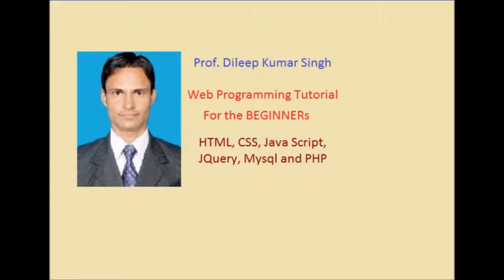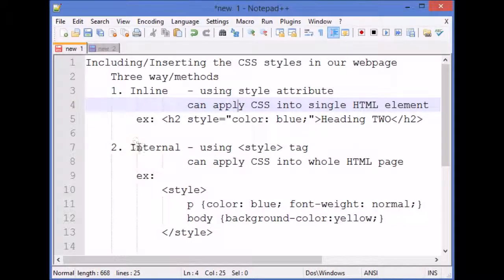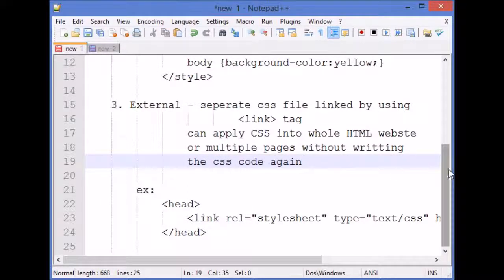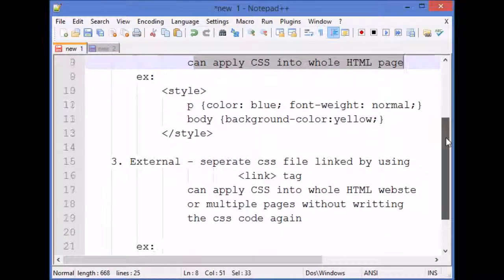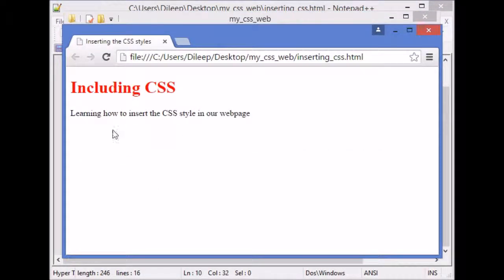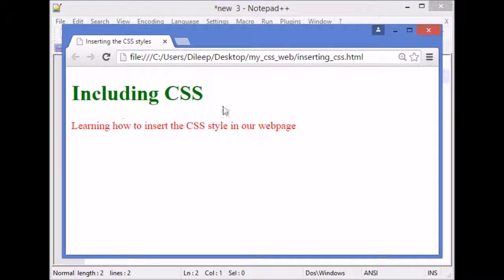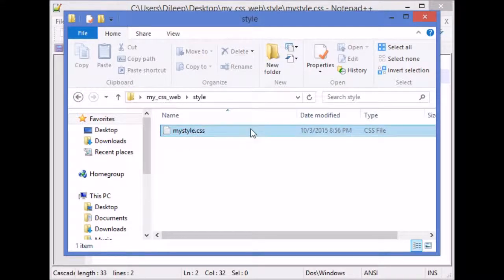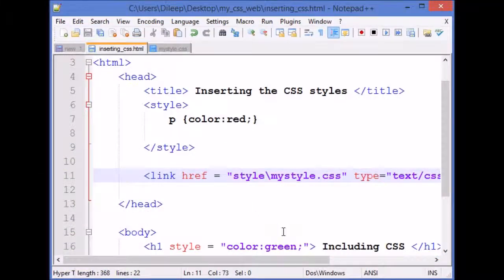CSS Tutorial for beginners - Inserting CSS stylesheet in our webpage video lecture-02 part-01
Inserting CSS stylesheet in our webpage - inline, internal and external methods